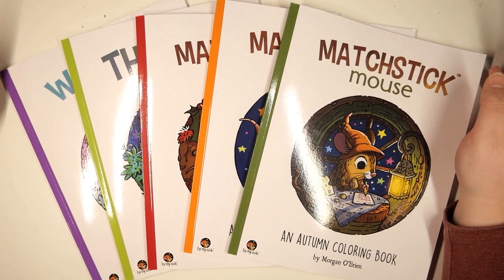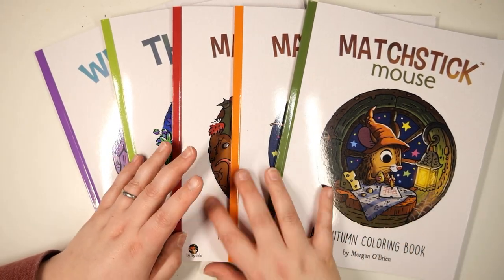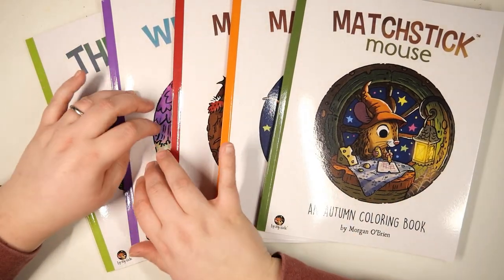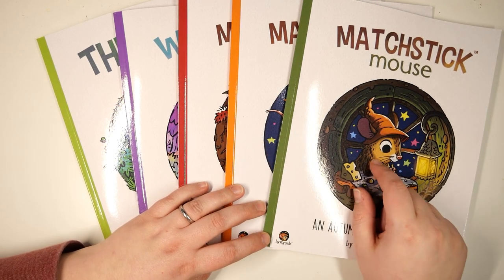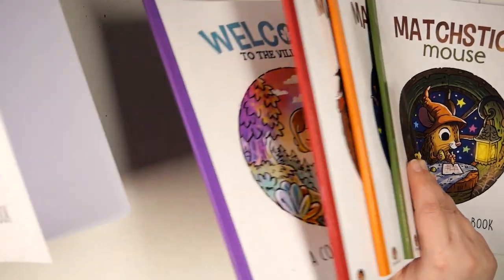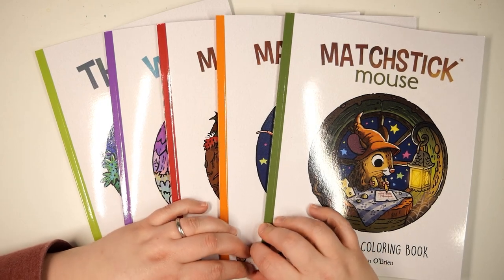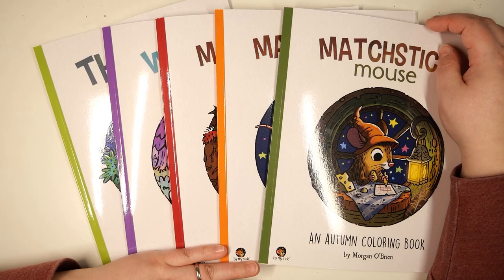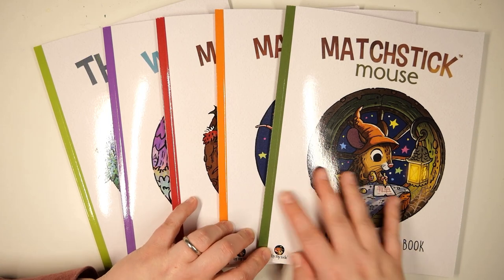Morgan O'Brien Coloringbooks & Flips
Welcome to abcoloring1!
I found some cute coloringbooks and i needed to show you them.
You can find Morgan O’Briens Socials down below.

Sailing – Telecasted
Black Mass – Brian Bolger